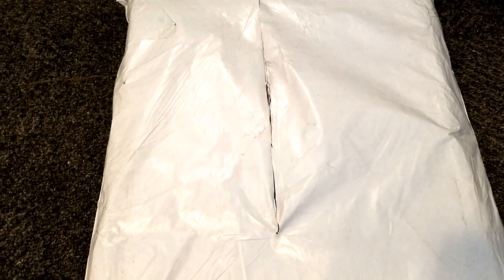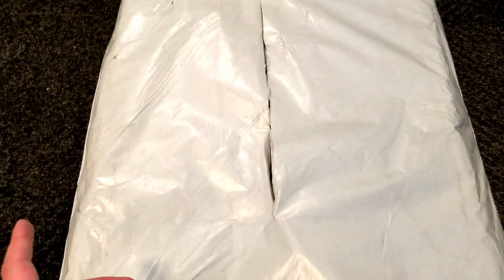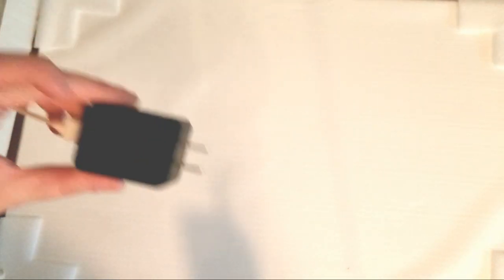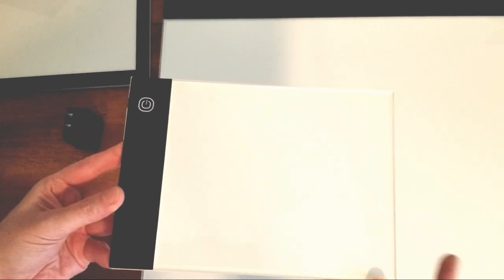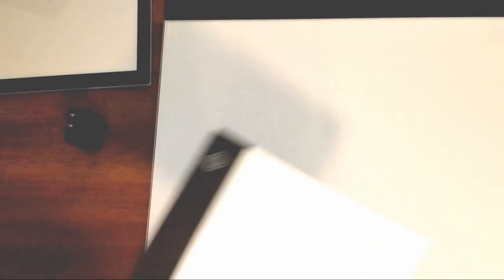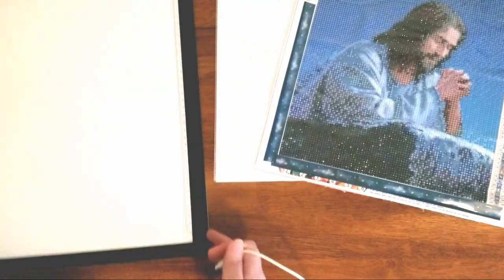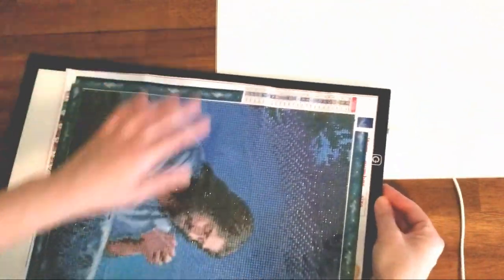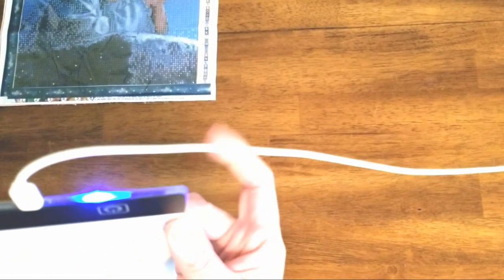A2 LIGHT PAD UNBOXING | A2 / A3 /A4 LIGHT PADS WALK THRU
JUST TO CLARIFY: The largest light pad here is the A2; for a chunk of this video I kept calling it the A3 by mistake.  A3 is second biggest, A4 is smallest board here. I tried to track down and link (below) everything I mentioned in this video:

A2 / A3 / A4 board options from Amazon

USB Wall Adaptor

Alternative tabletop metal easel (but without the "tail" extension)

Basic wooden tabletop easel option

Those non-slip "plastic sticky mats" I mentioned I started using recently:

Jesus Praying in Garden canvas I showed

Honey Badger Halo Arts Blog: hbhartlife.com